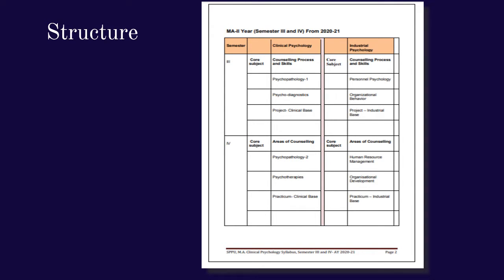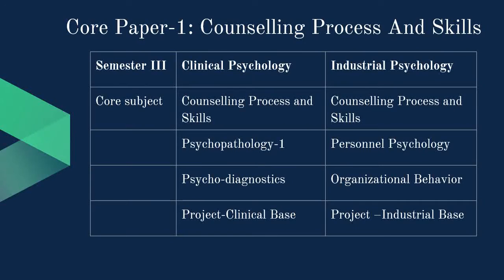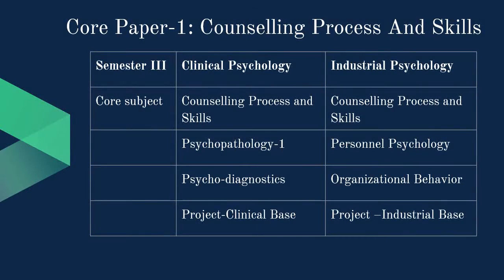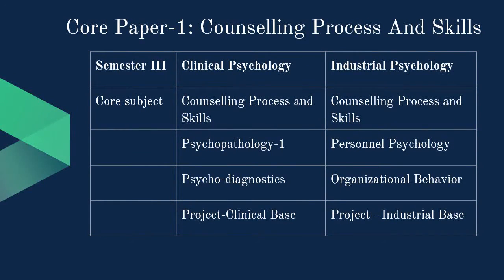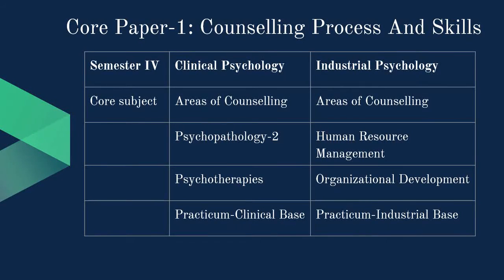M.A. (Psychology)| Sem-III | Couselling Process and Skills | 2019 CBCS Pattern | Ruby C. Uniyal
Chapter: Overview of Syllabus
Lecture: 1.0
This video is prepared by Ruby C. Uniyal. This video is on overview of the syllabus of SPPU MA II Semester III Core Paper  Couselling Process and Skills